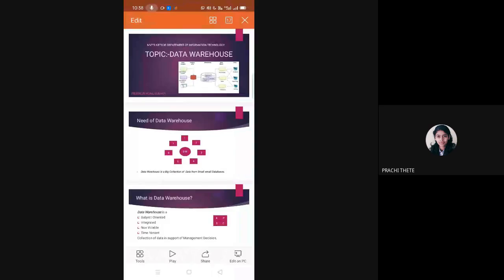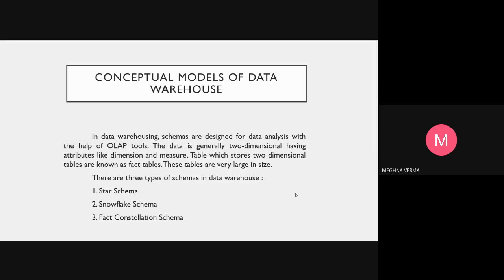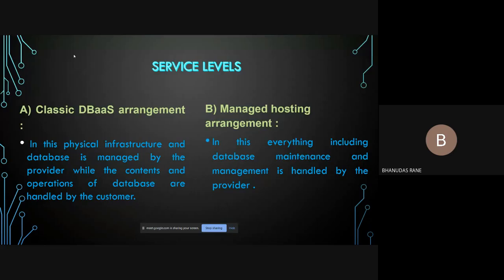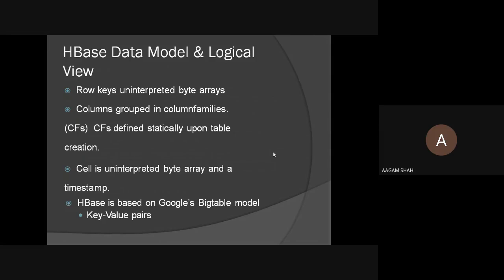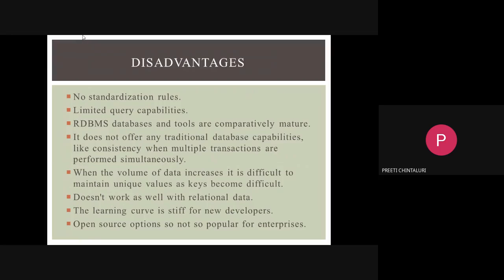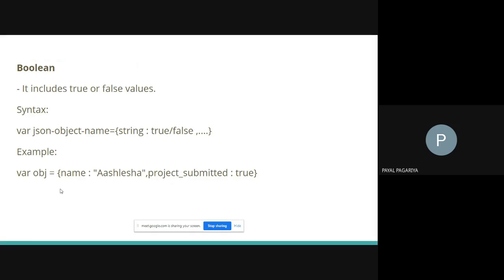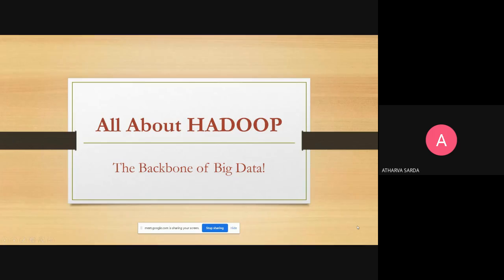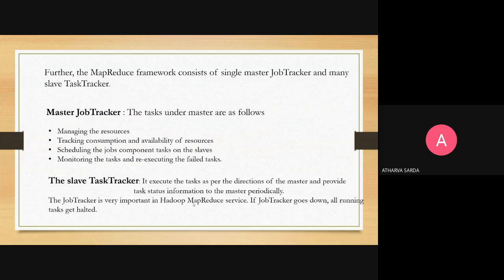Bright Student Activity of DBMS